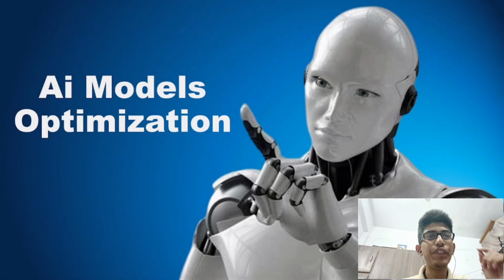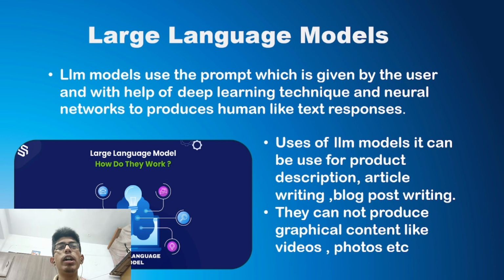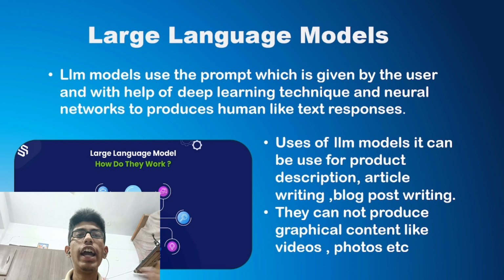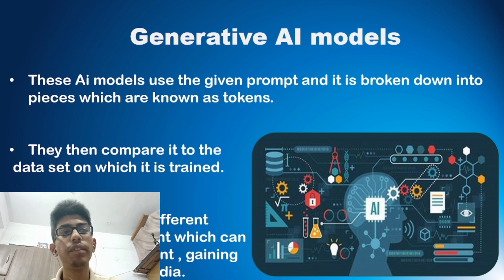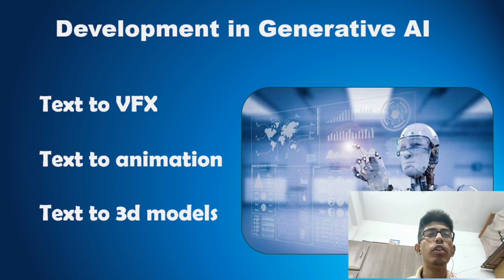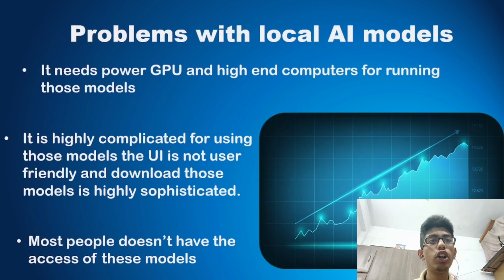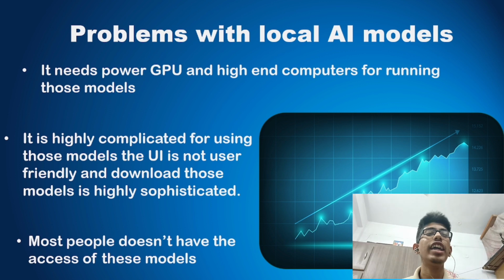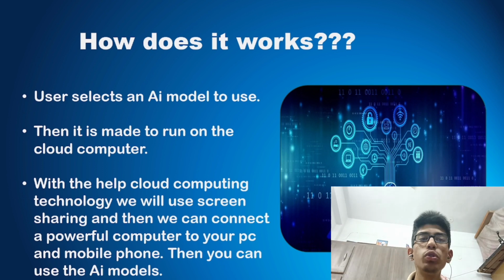use any Ai model any time.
Unlocking the Potential of AI: Understanding and Optimizing Models

Ever wondered how AI models work and what limitations they face? In this video, we dive deep into the core of AI model optimization. Join us as we explore the two primary types of AI models: Language Models (LLM) and Generative AI Models.

🔍 Understanding LLM Models:

LLM models, like the famed GPT, generate human-like text responses by utilizing prompts through deep learning and neural networks. Discover the incredible capabilities of LLM models in tasks such as article writing, blog post creation, brainstorming, and storytelling. However, they fall short in producing graphical content.

🌐 Enter Generative AI Models:

Generative AI models bridge the gap by transforming text into various forms. Currently available options include Text to Image, Text to Video, and Text to Voice. Explore popular services like DALL-E for images and ElevenLabs for text-to-speech synthesis.

🔮 Future Possibilities:

Look ahead to the future of generative AI, anticipating innovations like Text to VFX, Text to Animation, and Text to 3D Models. Despite the challenges, advancements are underway to make graphical content creation accessible through AI.

🌐 Accessibility Challenges:

Explore the two categories of generative AI models – those readily available online and those requiring powerful GPUs for local installation. Learn about personal experiences with locally installed models and the challenges faced, resonating with the barriers many encounter in accessing these groundbreaking technologies.

🌐 The Cloud Computing Solution:

With over 500 million smartphone users in India and an expected billion by 2026, accessibility is key. Discover a revolutionary solution – using Cloud Computing (SaaS) to deploy and access local generative AI models without the need for powerful GPUs. Cloud computing opens the door for anyone to tap into the limitless creativity of AI models seamlessly.

🌐 Democratizing AI Creativity:

Imagine a world where AI creativity knows no bounds. Through the power of cloud computing, we can make AI models easily accessible to millions, fostering a community where individuals can unleash their creativity effortlessly.

Join us on this journey of understanding, exploring, and envisioning a future where AI optimization and creativity are within everyone's reach. 🌐🤖✨